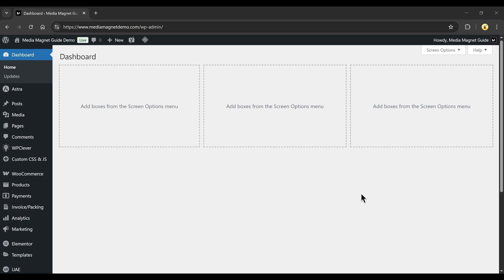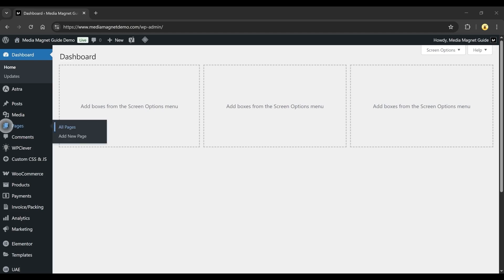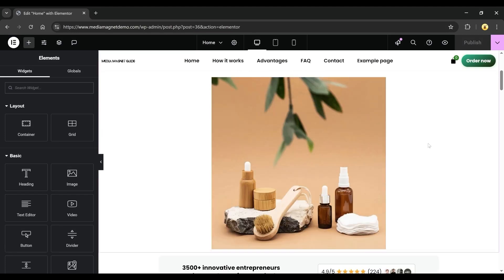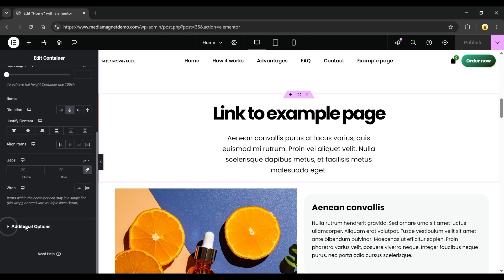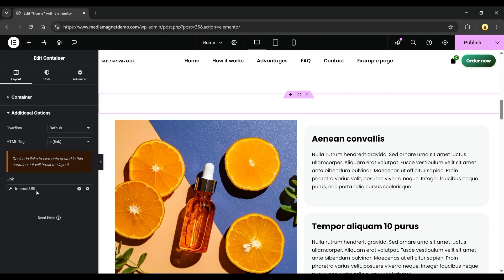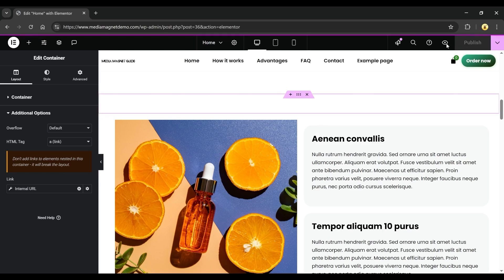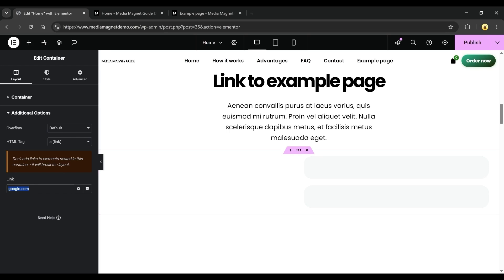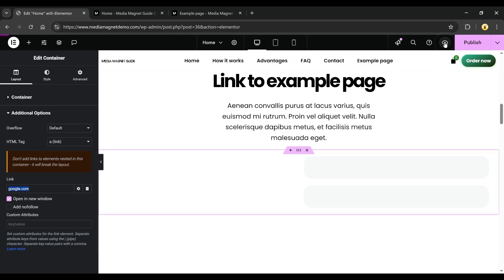How to Add a Link to a Container in Elementor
Learn how to add a clickable link to a container in Elementor to improve navigation and user experience.

📚 About Elementor:
Elementor is a popular WordPress page builder that allows users to create websites visually with a drag-and-drop interface. It offers pre-designed templates, widgets, and customization options without coding knowledge. Elementor Pro, the premium version, includes advanced features like a theme builder, WooCommerce integration, custom CSS, pop-up builder, and dynamic content. It enhances website design flexibility and improves performance. Ideal for beginners, designers, and developers, Elementor makes website creation faster and easier. With responsive design capabilities, SEO optimization, and third-party integrations, it is widely used for professional and business websites.